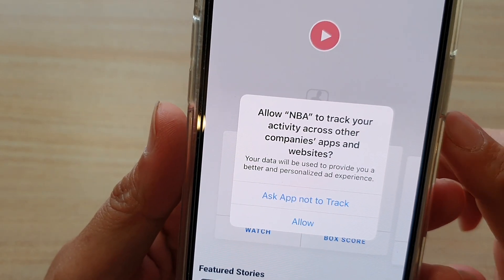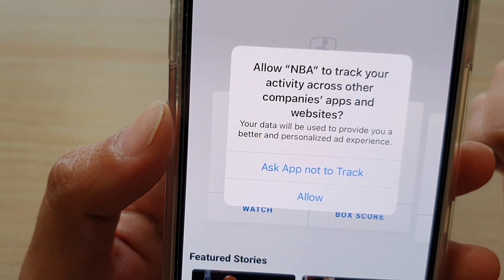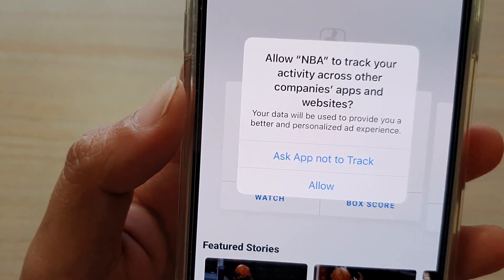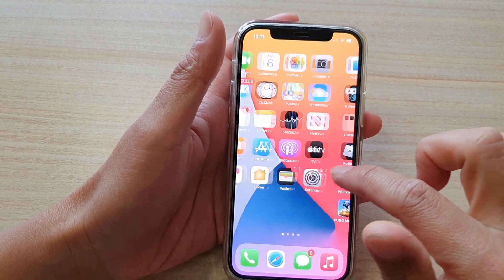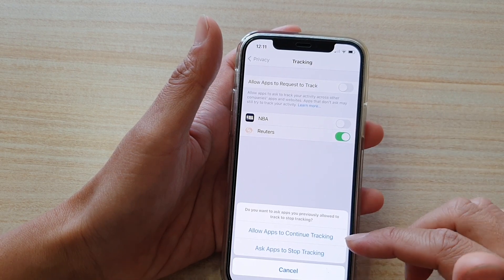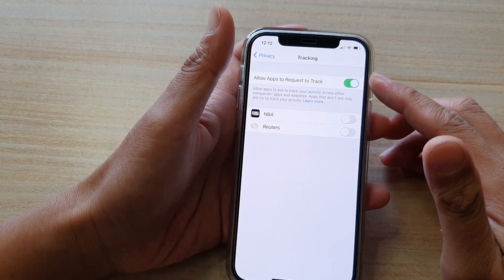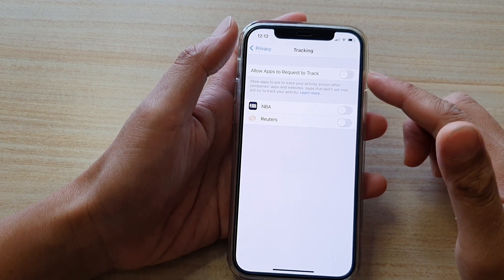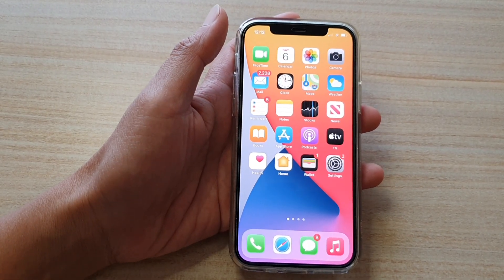iPhone/iPad: Protect Your Privacy Now With iOS 14.4 Update - Ask App Not to Track Activities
Learn how you can protect your privacy now with the new iOS 14.4 update.